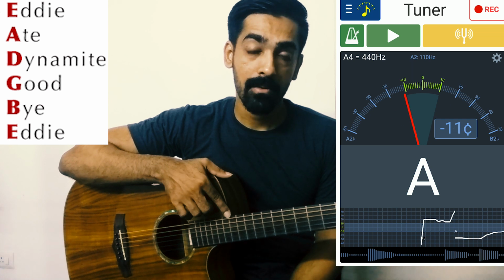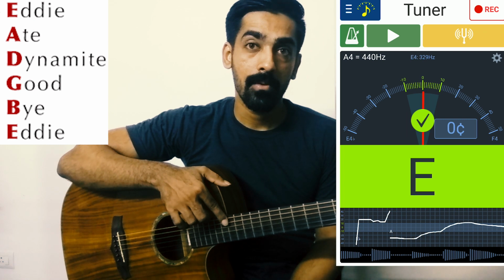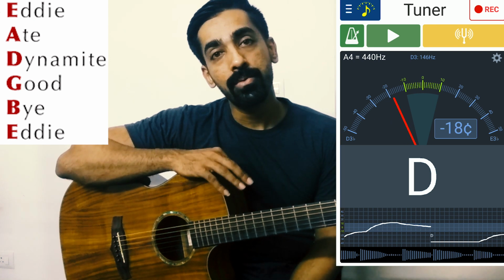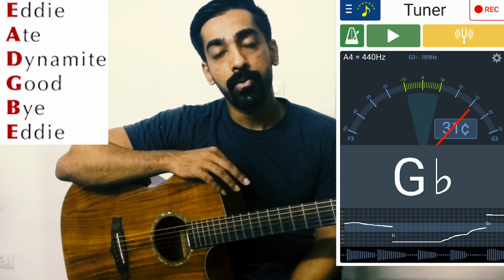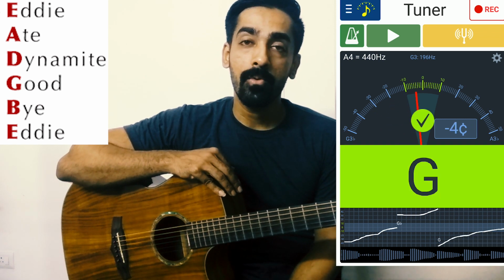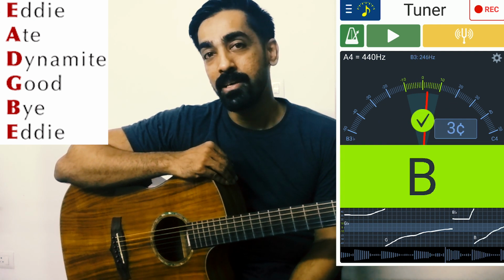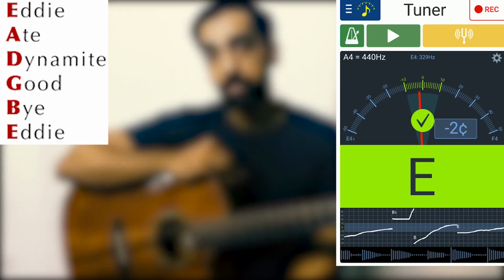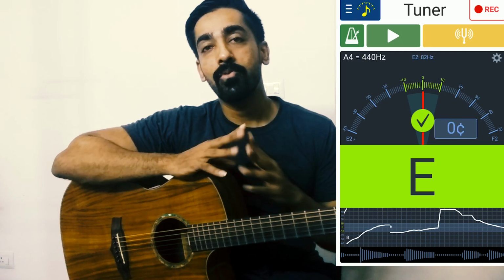How to tune your Guitar Easy beginner guitar lesson